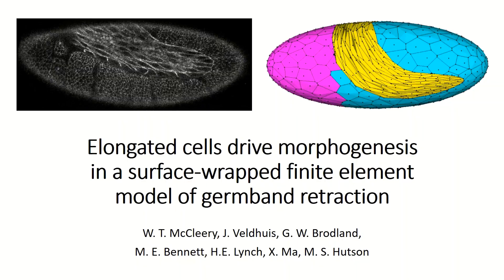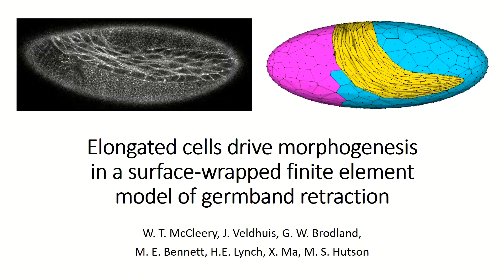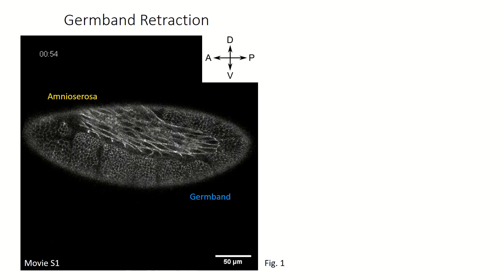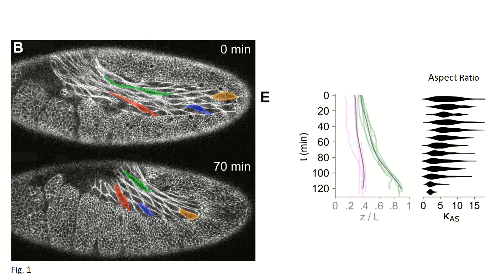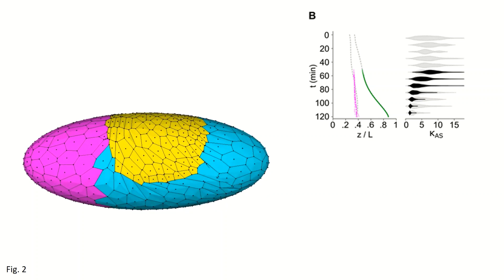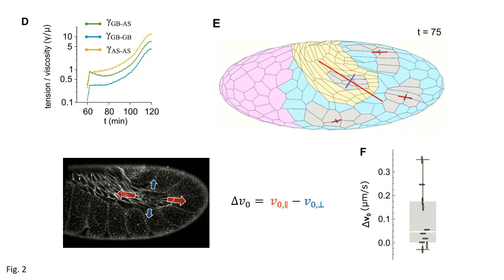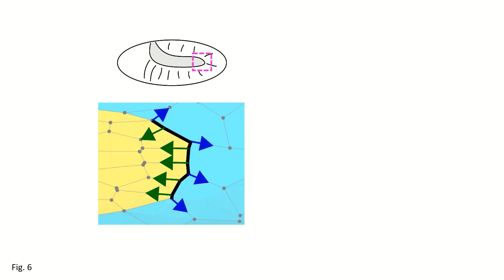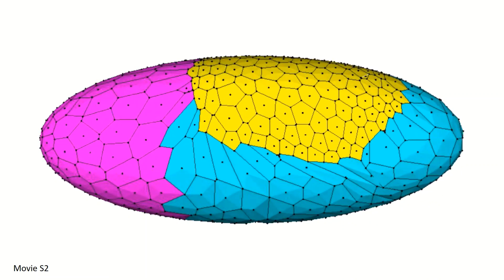Elongated Cells Drive Morphogenesis in a Surface-Wrapped Finite-Element Model of Germband Retraction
See the Video Abstract from the paper by McCleery et al. in issue 117/1.